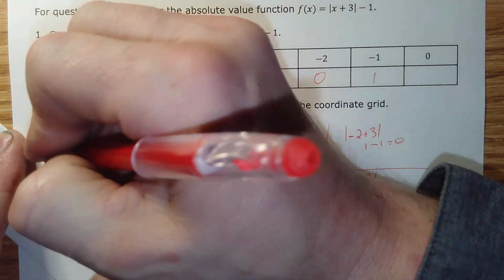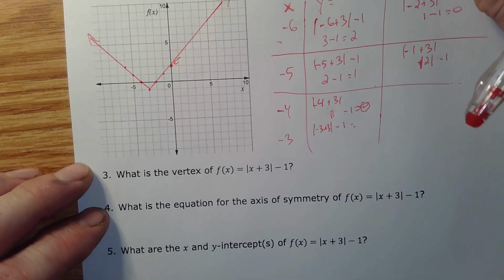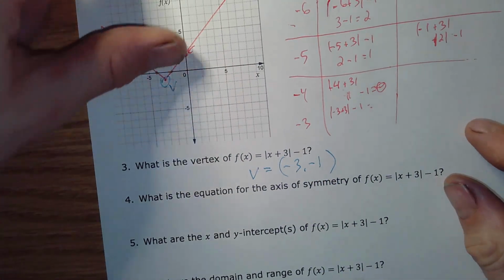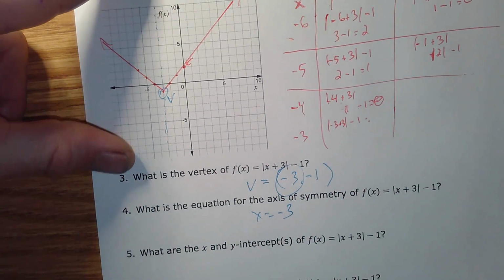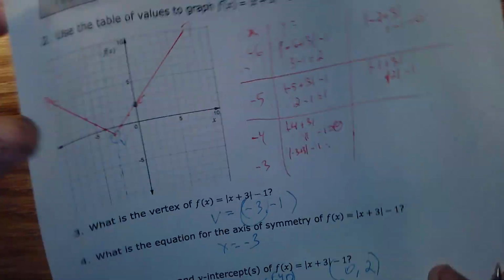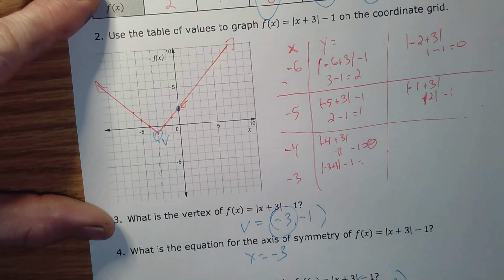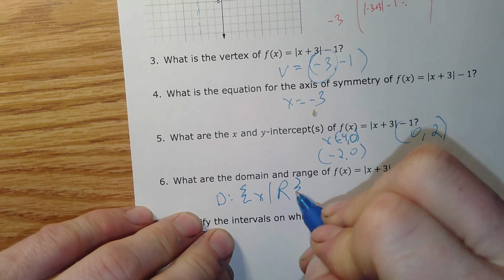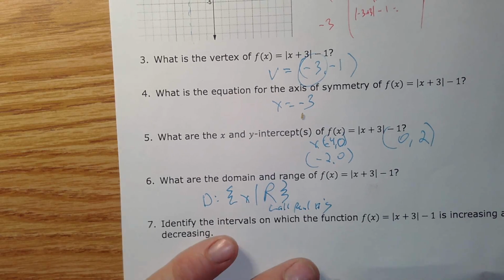Absolute Value functions